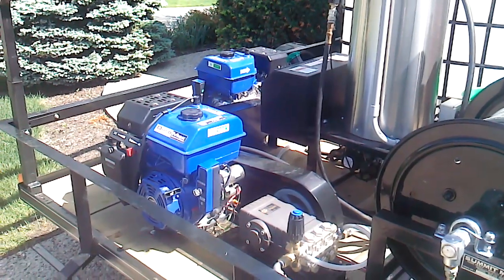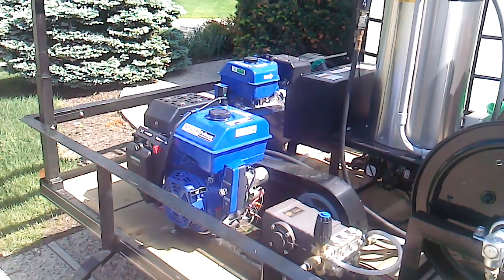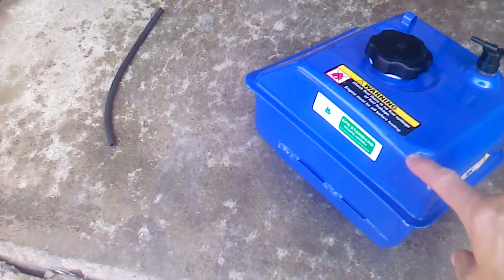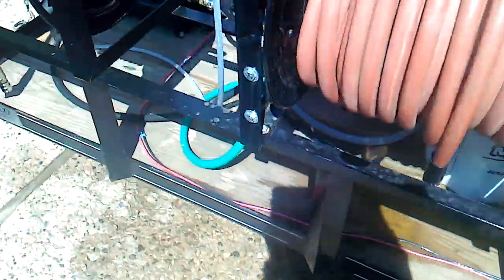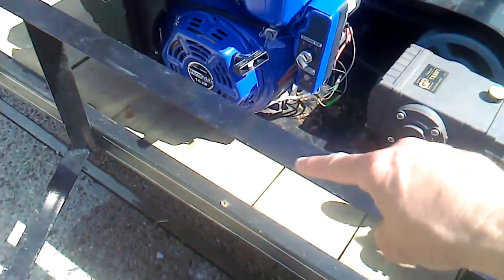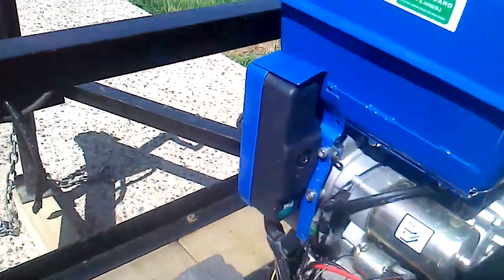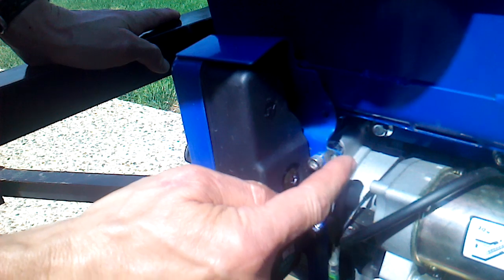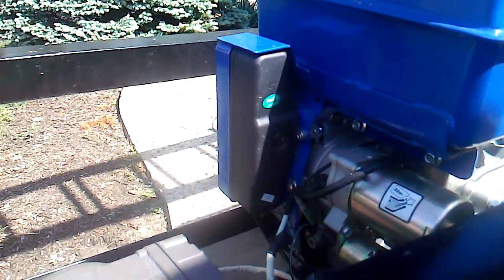Duro Max 16 hp Engine problems #2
Yup, it's the guy who published the first video.  Here are more problems these engines have given me.  There will be another one too since I have had more issues!!